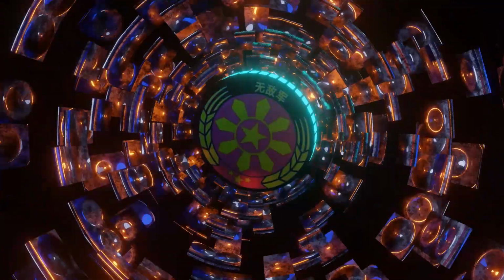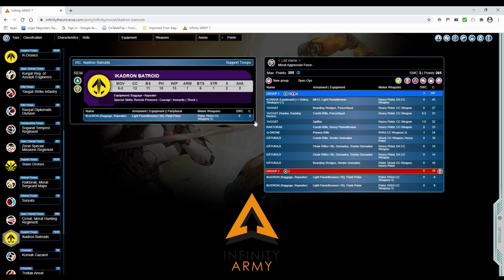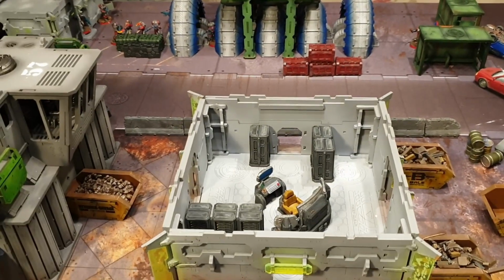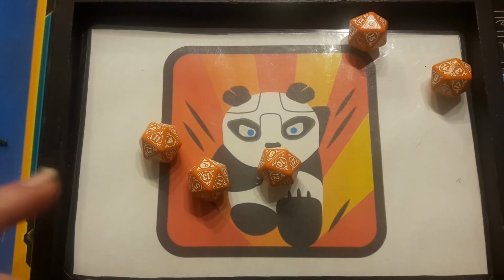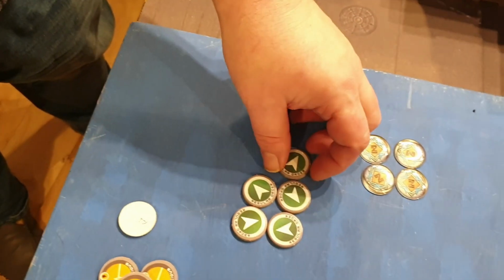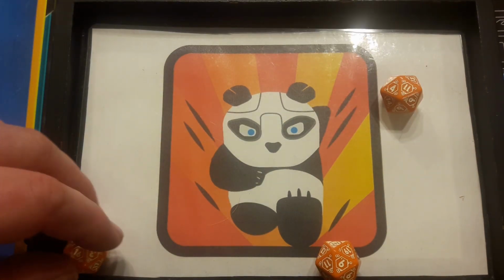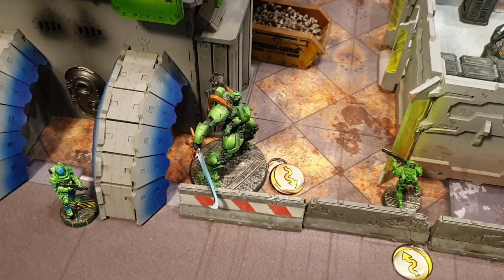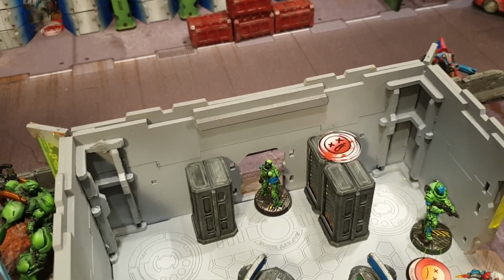Fast Panda Gaming: Infinity N4 Battle Report - Panic Room (Invinicible Army vs Morats)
Stormshroud and The Claw play through the ITS scenario Panic Room N4 infinity battle report. Along the way they try to explain why they are doing what they are doing and explaining the rules as we go to help beginners as much as we can, for you veterans tell us what you would have done and why in the comments.

Army Codes used:
Invincible Army
gMwPaW52aW5jaWJsZS1hcm15ASCBLAEBCQCE3AEEAAB/AQQAAH8BAQAAfwEMAAB/AQUAAICFAQEAAITeAQQAAHwBBgAAhaUBAgA=
Morat Aggression Force
gloFbW9yYXQBIIEsAgEKAIIWAQMAAIIGAQIAAIIGAQUAAIIGAQYAAIIRAQEAAIH4AQEAAIH4AQQAAIH4AQQAAIH4AQUAAIH9AQIAAgMAghQBAQAAghQBAQAAggYBAwA=

Fast Panda for your Infinitythegame content from corvusbelli